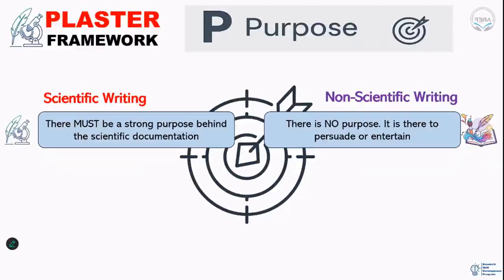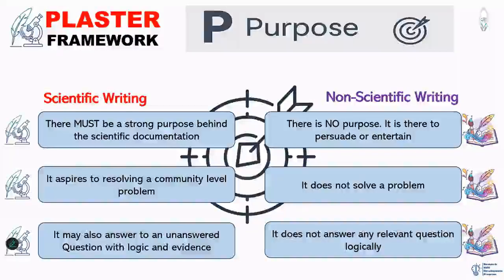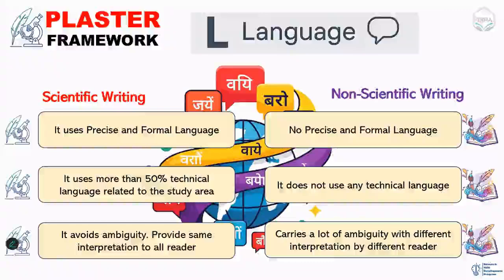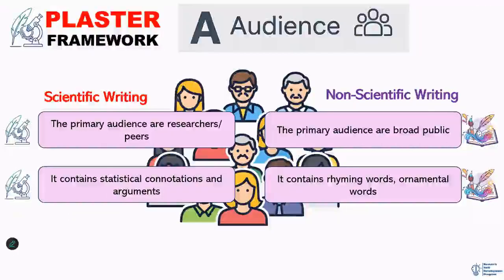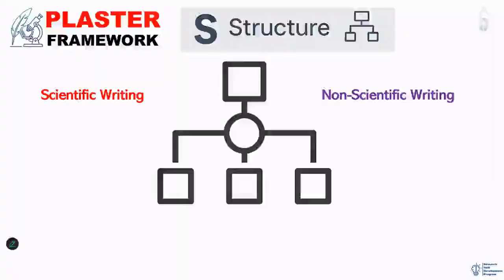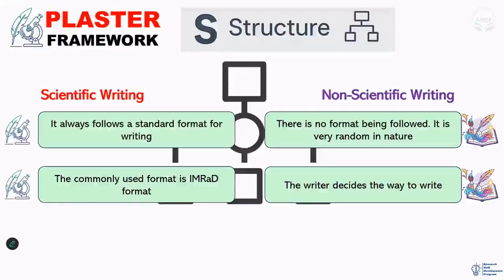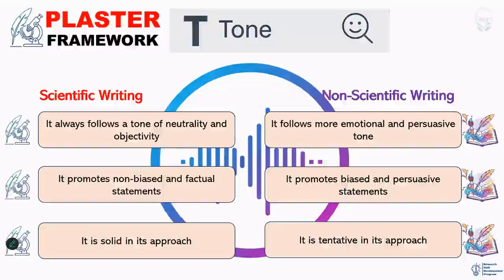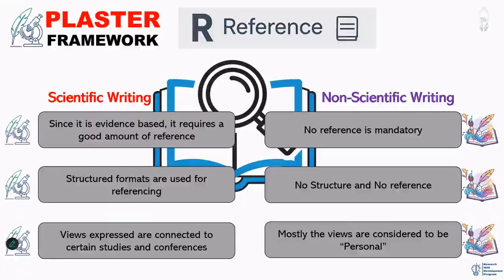2.2_PLASTER Framework_Module2